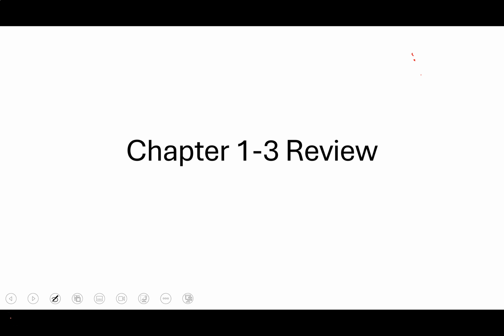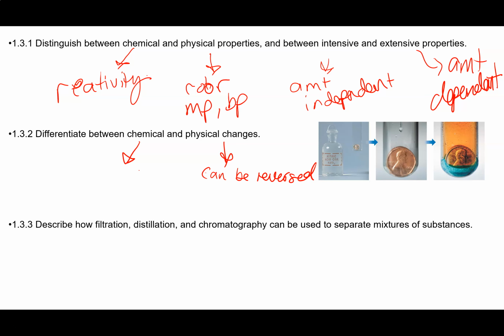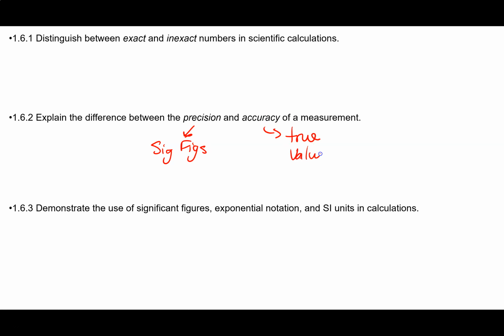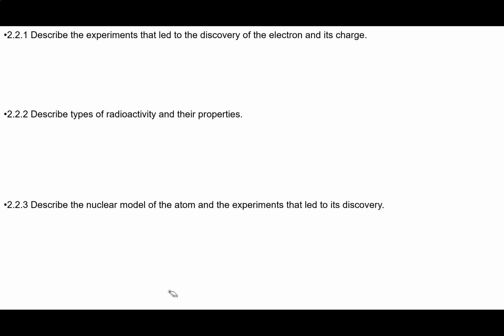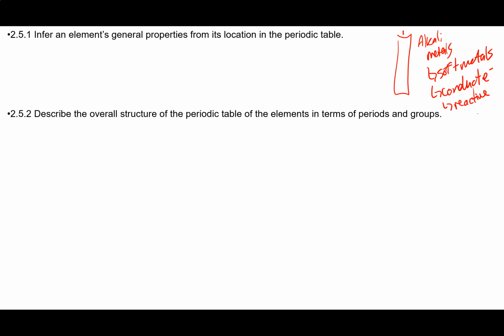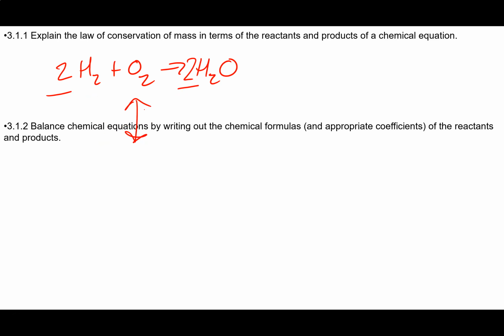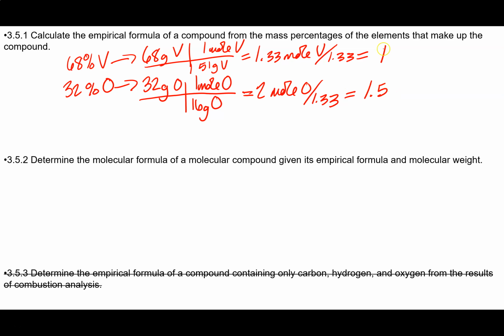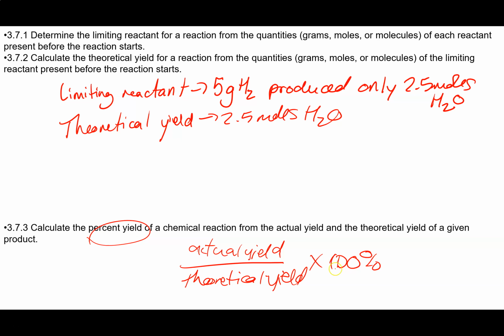AP Chemistry Chapter 1-3 Review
final exam review - chapters 1-3 of chemistry the central science